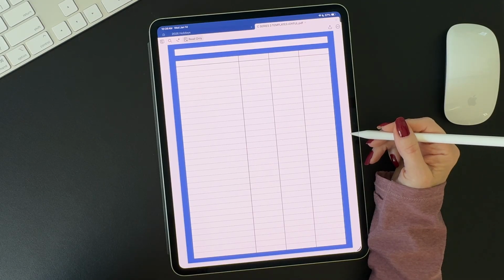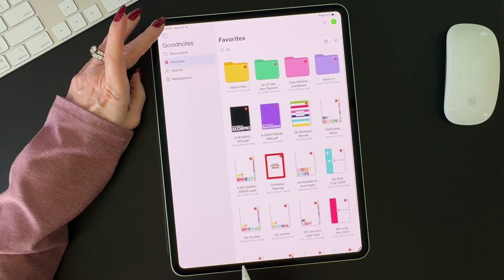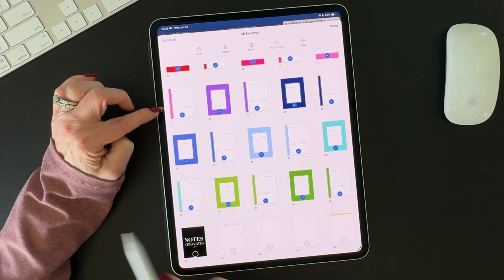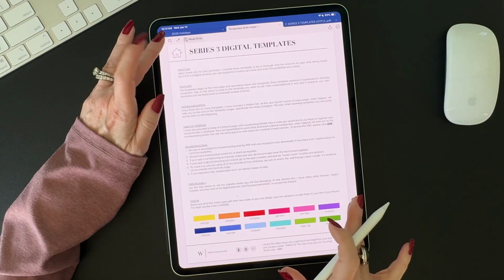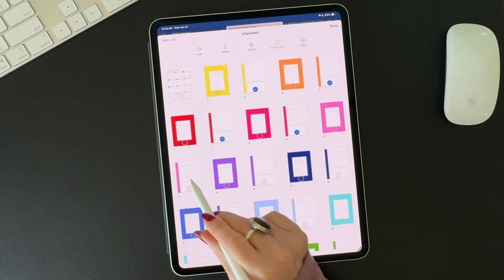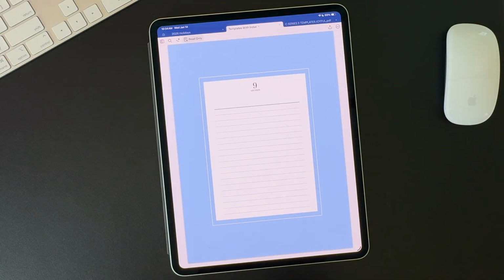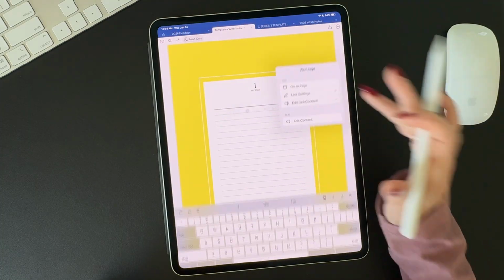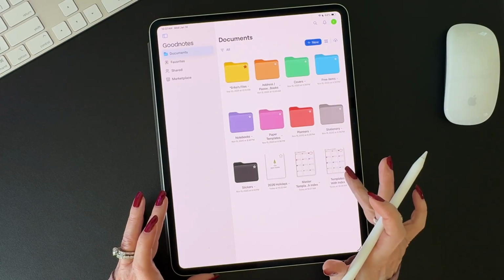Set Up Series 3 Digital Templates and Keep the Table of Contents/Index in Tact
Usually with templates I just pick and choose one to use here and there, but sometimes I want to have more organization. Here is how to use the included table of contents and keep their links in tact.

Hi I'm Erika. I design digital planners, notebooks and templates. My goal is to help you get organized and brighten your day with my freebies, products, or a helpful tutorial.

🖥️ My current set-up as of January 2026:
• Goodnotes 7
• iMac 24"

🎨 I use the following programs to design my planners, notebooks, templates & stickers:
• Keynote
• Photoshop
• Procreate
• Canva

🩵 What I need every day to make my day easier and brighter:
• My planner & the reminders app
• Music
• Vanilla Latte

🗯️ If you have a specific question that isn't answered in a video, please message me either on my website or in Etsy. I know how frustrating technology can be so I am happy to help! I do have comments turned off on many of my videos FYI.